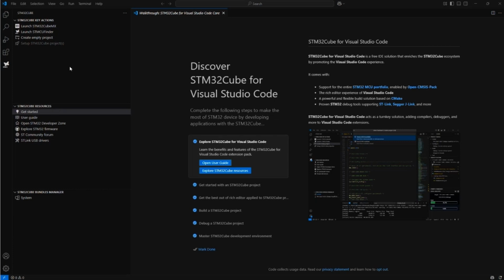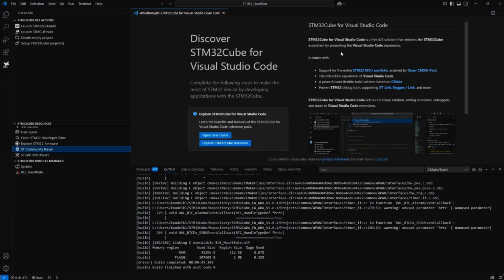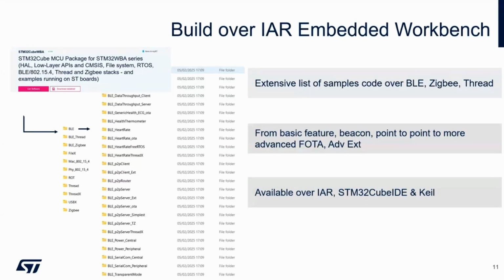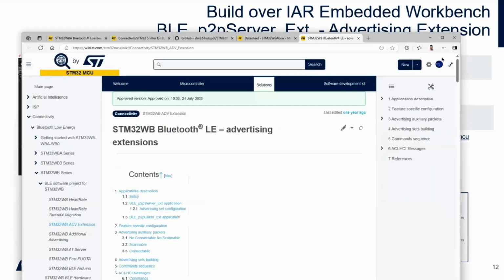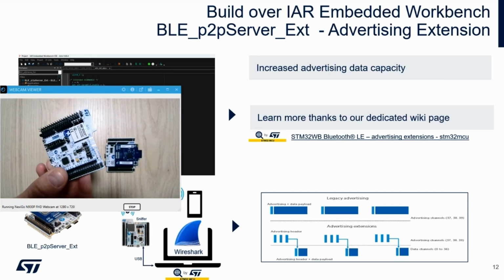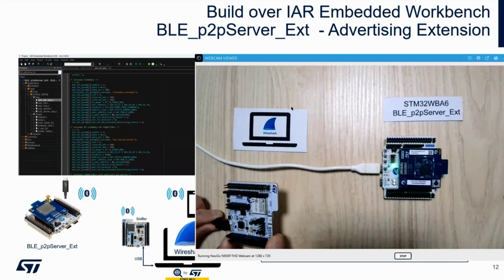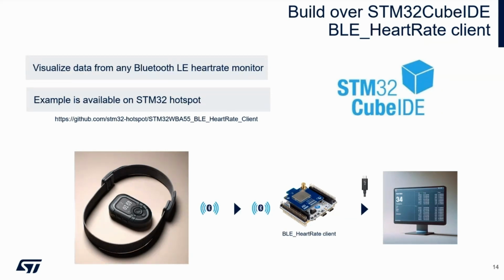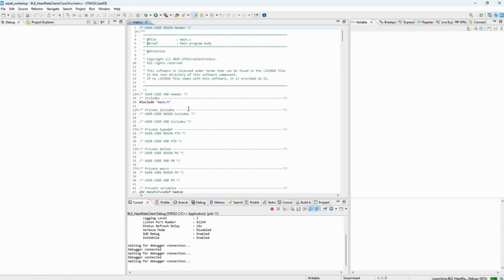STM32WBA6 demo workshop - BLE HeartRate example using VSCode and Cmake